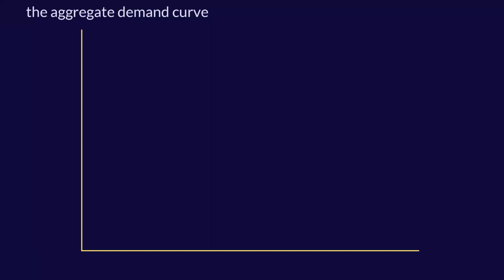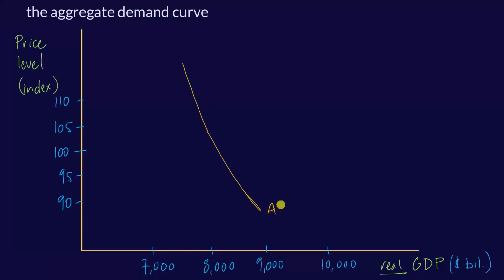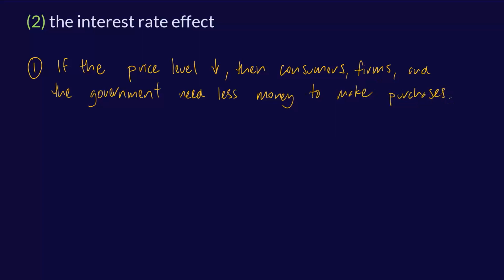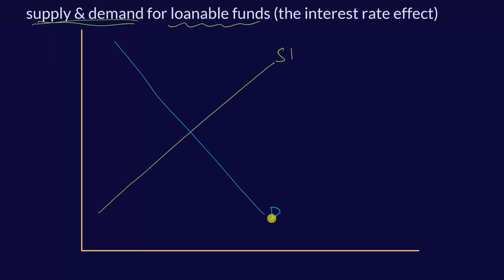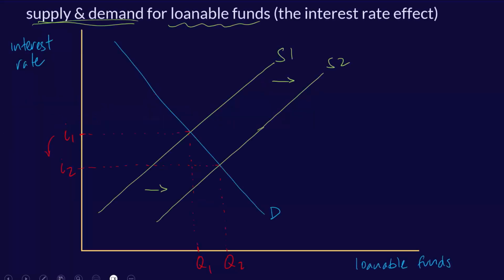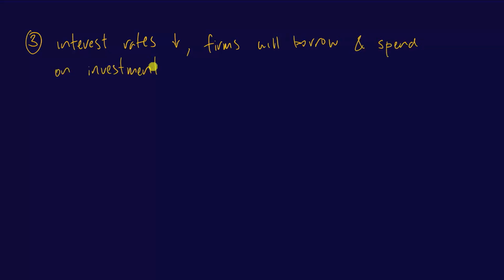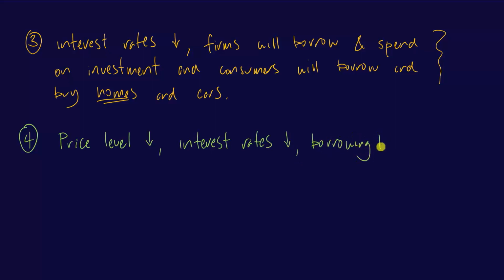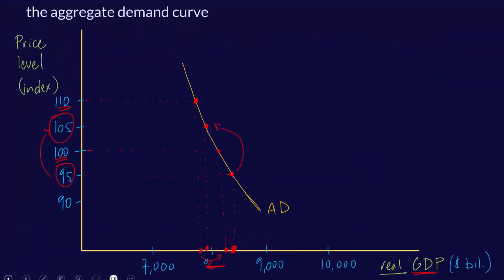the interest rate effect